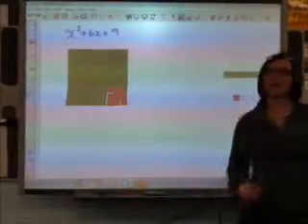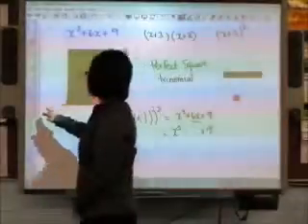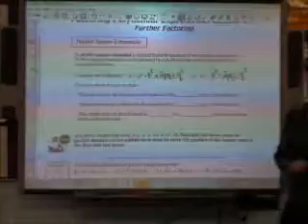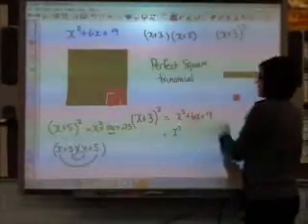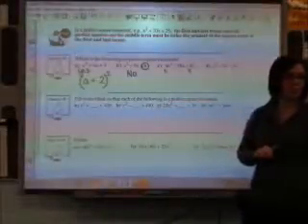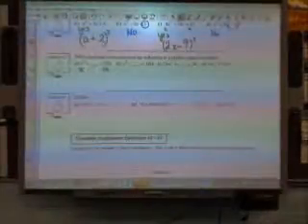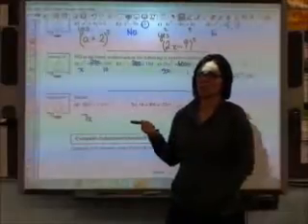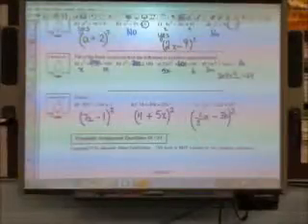Math 10C Ch 6 Lesson 7